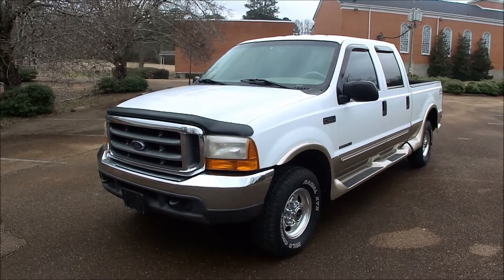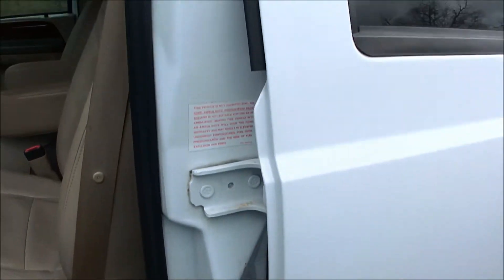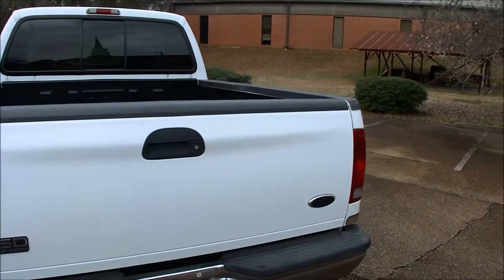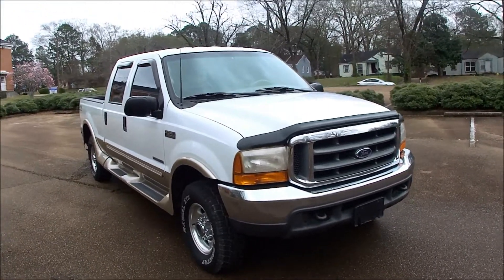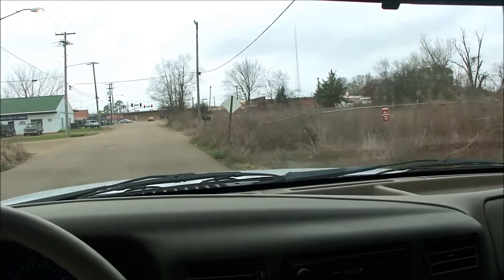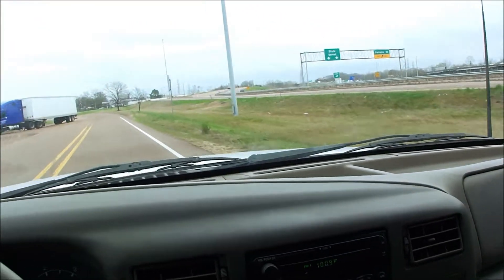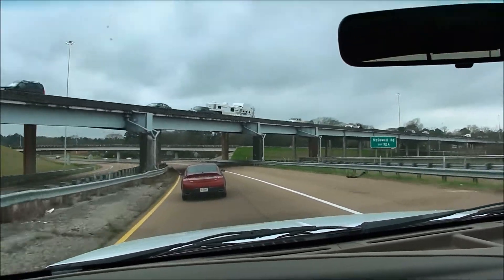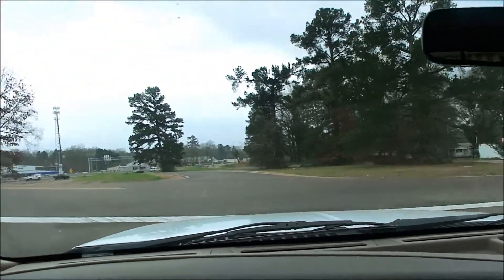2000 Ford F250 Lariat 4x4 Test Drive